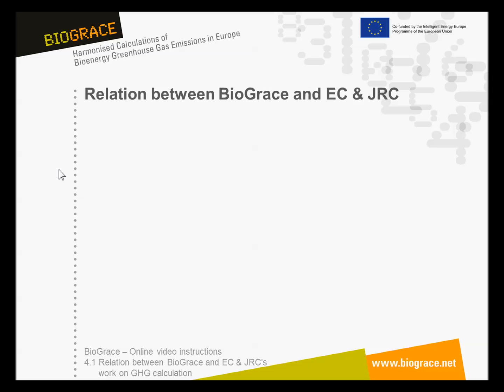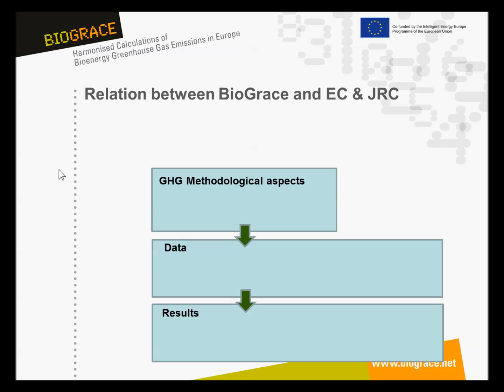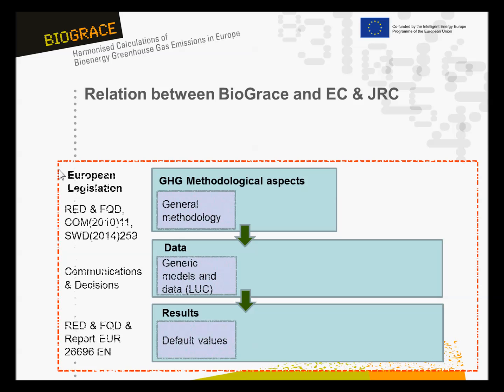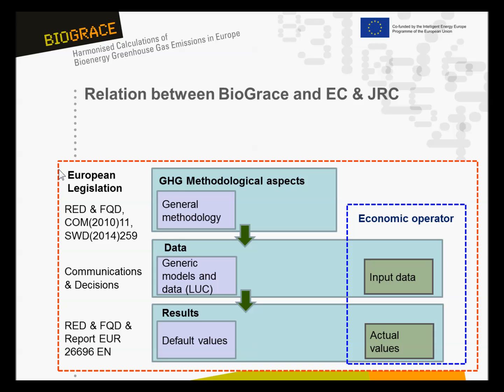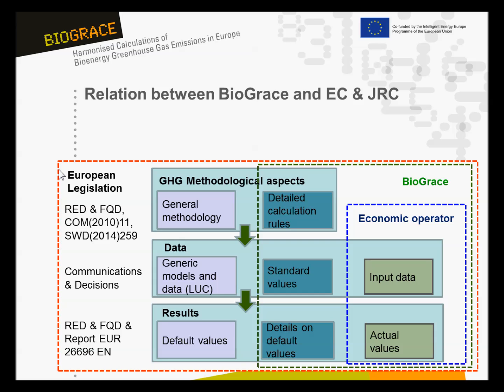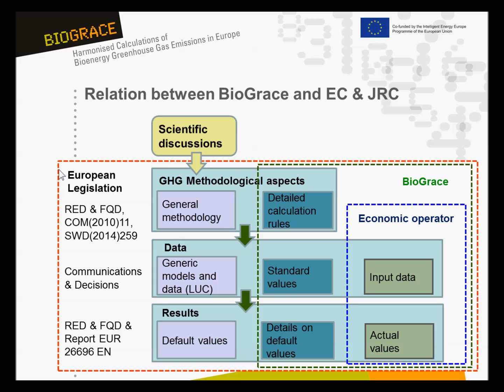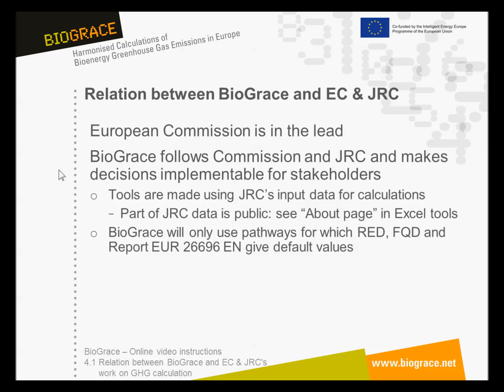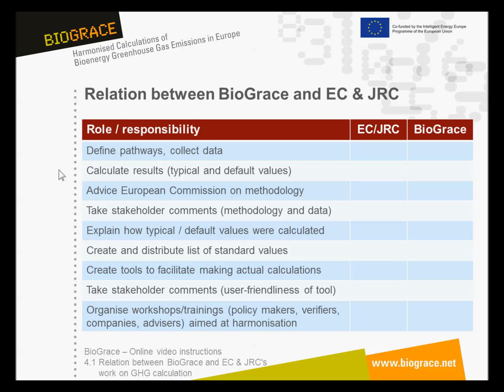BioGrace video instruction 4-1 - Relation between BioGace and EC & JRC's work on GHG calculation